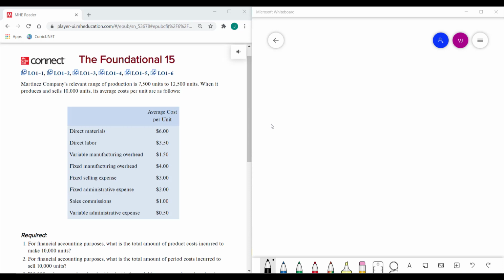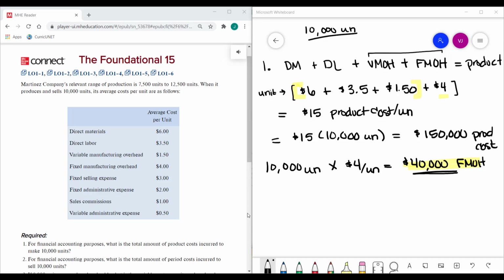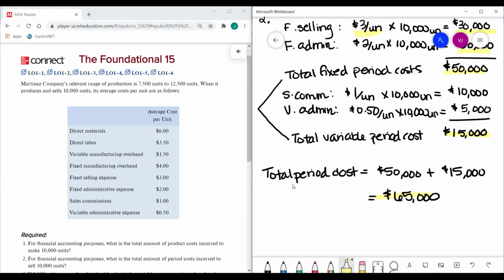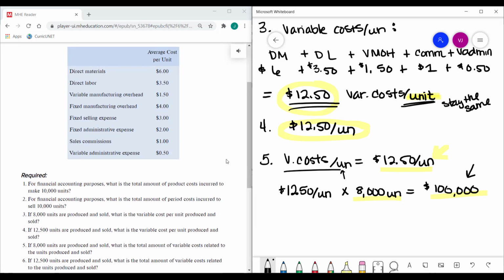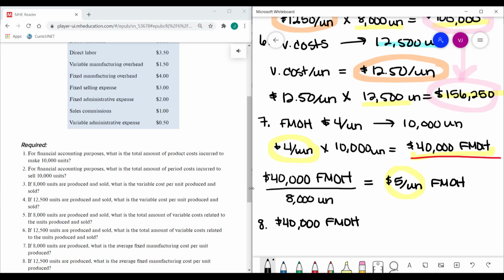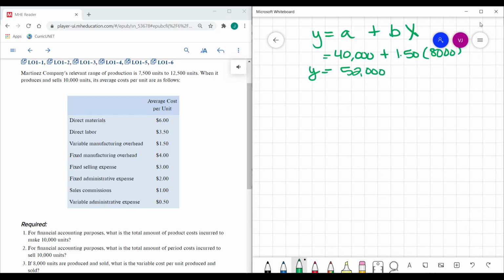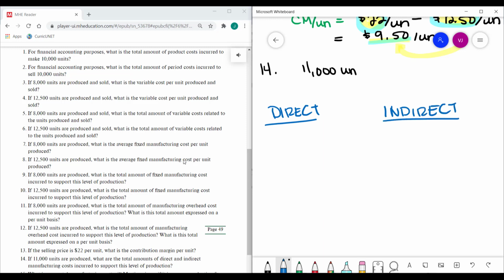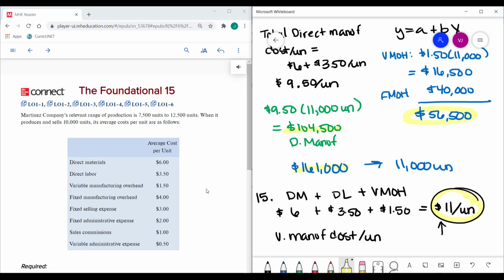Foundational 15 Chapter 1